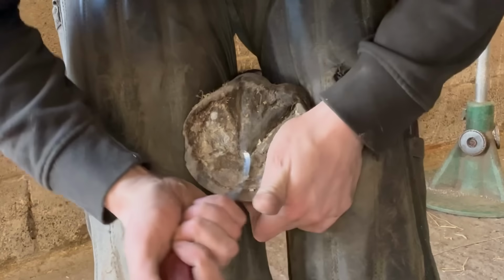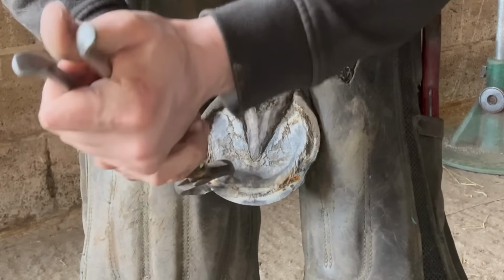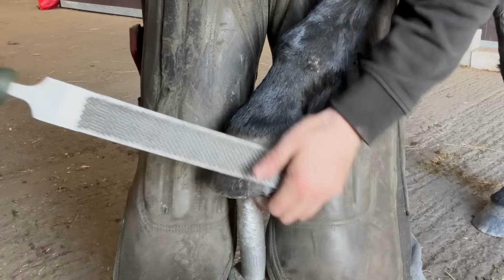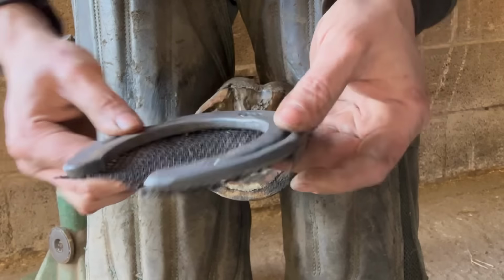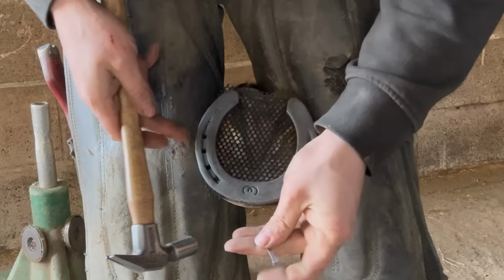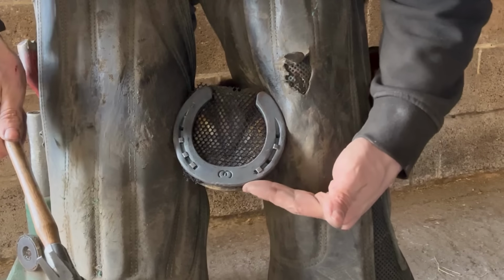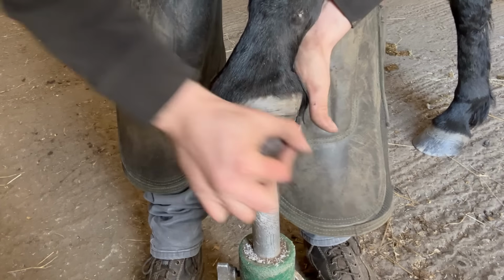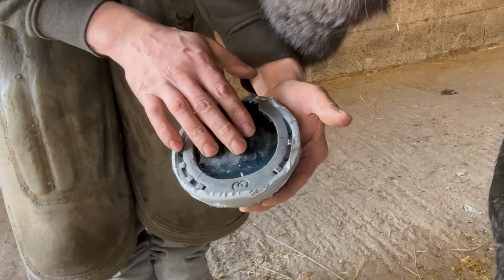Helping This Poor Hoof With Hoof Gel And Shoes. (Hoof Restoration)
Hi I’m a farrier from the U.K. Today I will be trimming and shoeing Beauty.